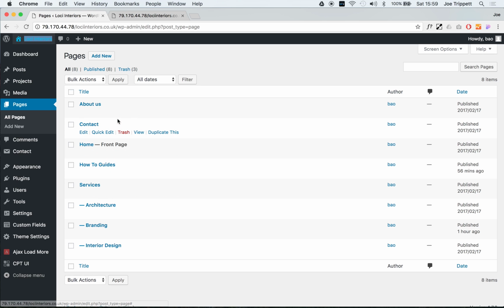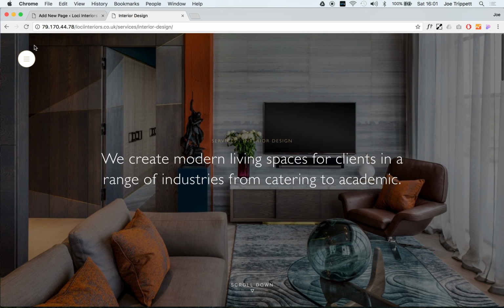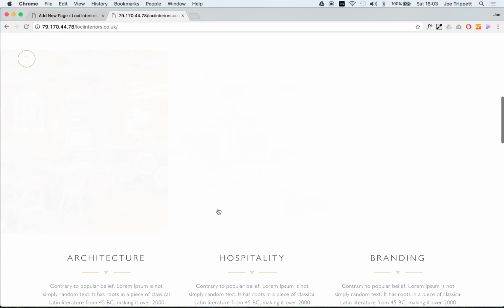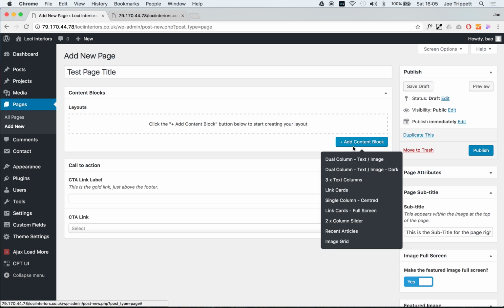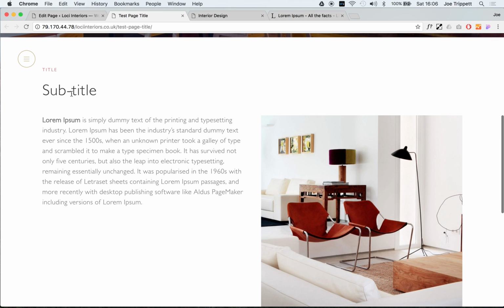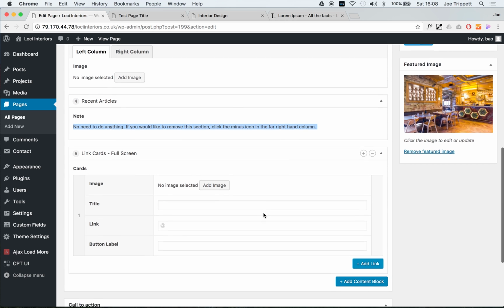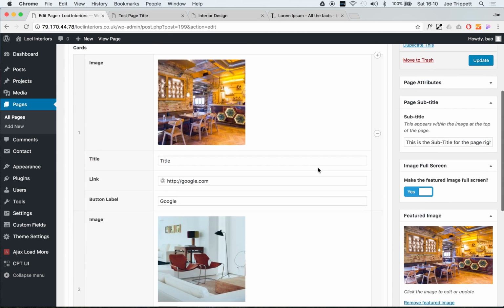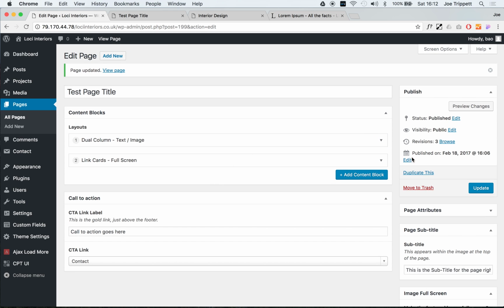Content blocks 2